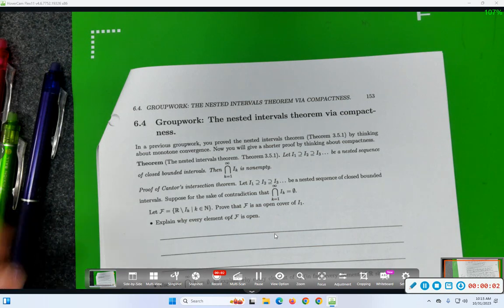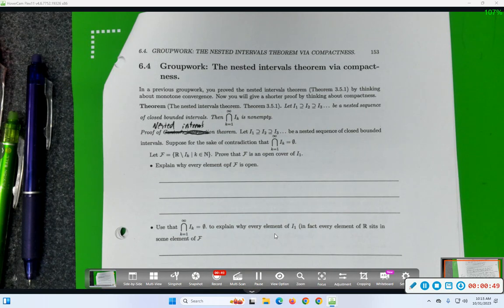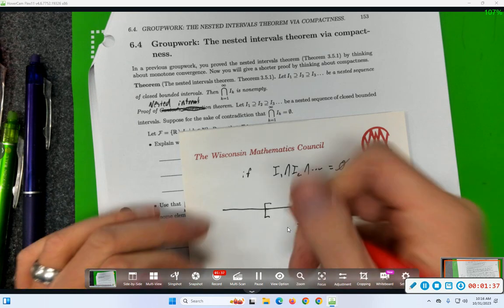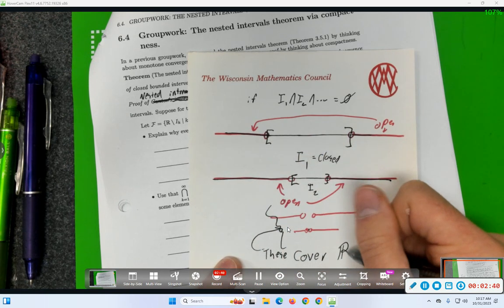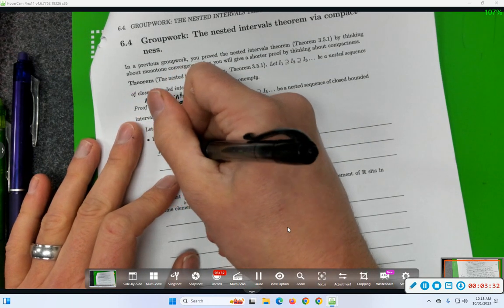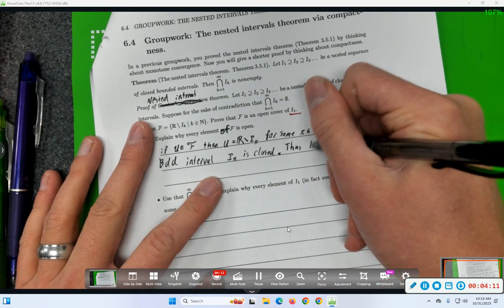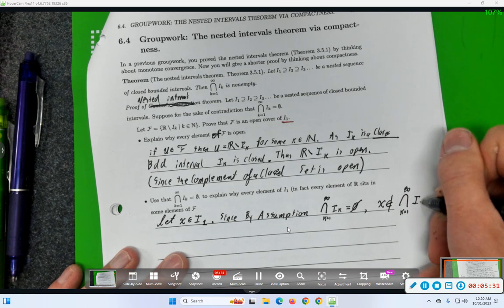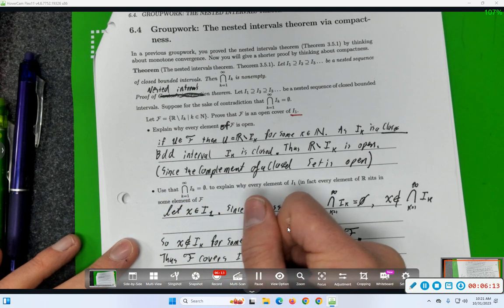316 Nov 6 Part 4